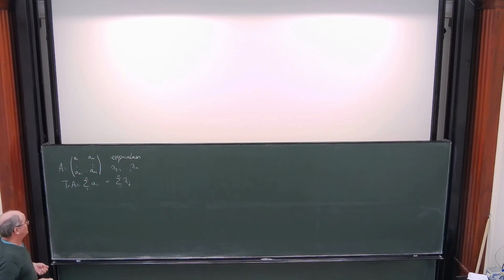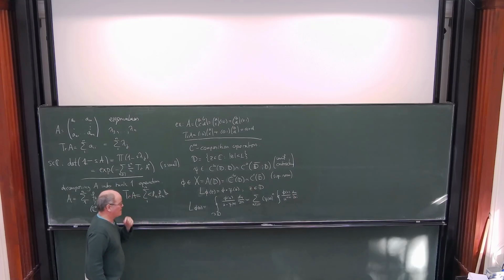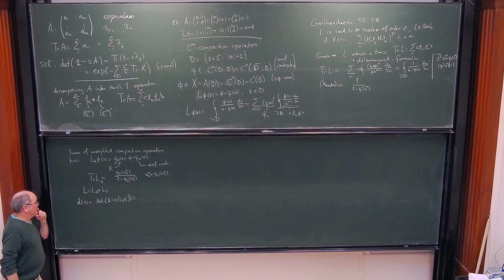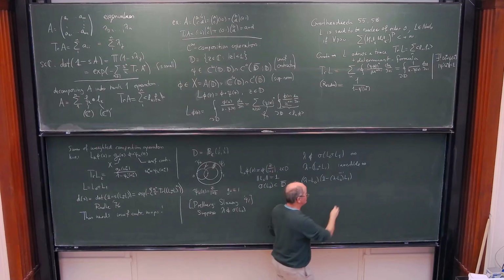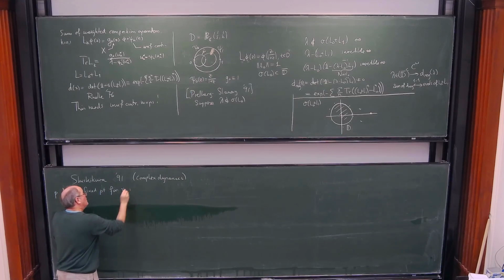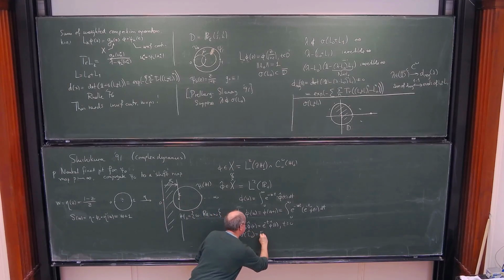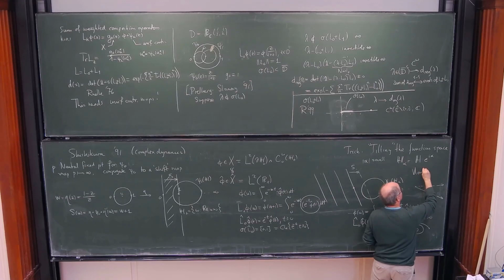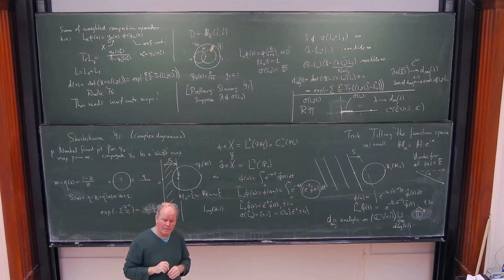Hans Henrik Rugh: Regularized Fredholm determinants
The lecture was held within the framework of the Hausdorff Trimester Program "Dynamics: Topology and Numbers": Conference on “Transfer operators in number theory and quantum chaos”

Abstract: We consider families of real-analytic contracting maps with one member having a neutralfixed point.  We study the spectrum of an associated transfer operator through a regularized Fred-holm determinant.  In general this determinant admits a holomorphic continuation to a multi-sheetedRiemann surface which we will describe in the talk.